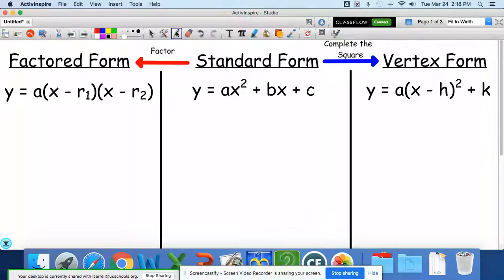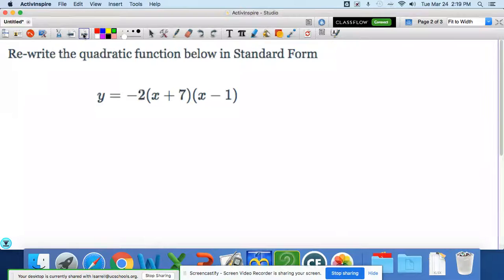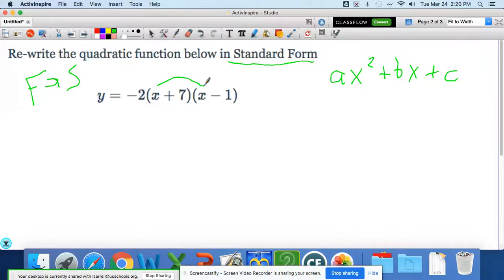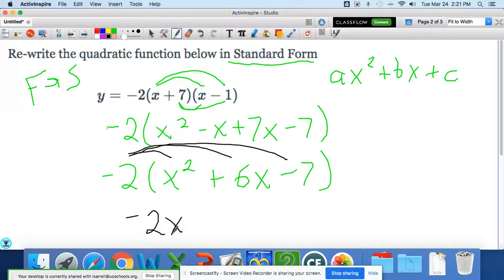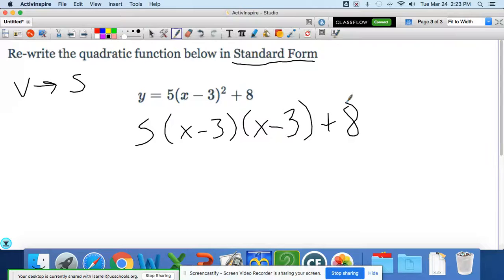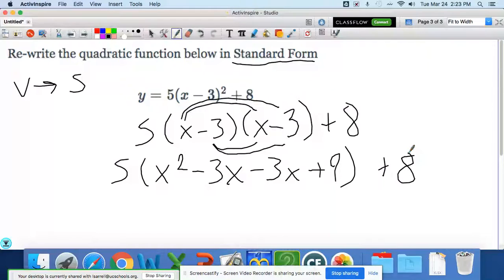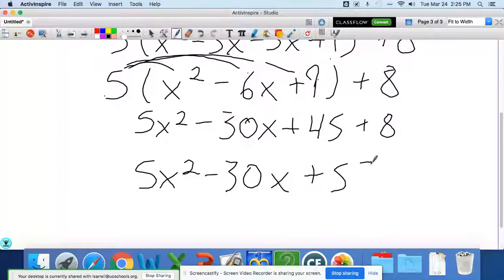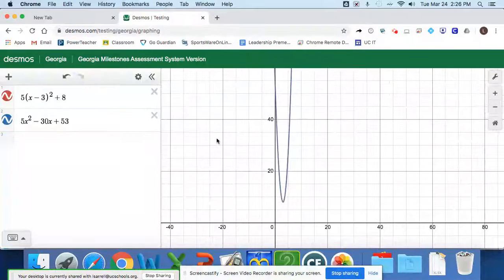Factored/Vertex to Standard Form